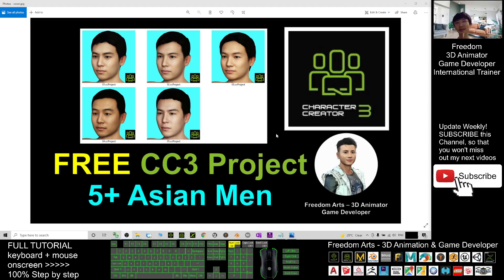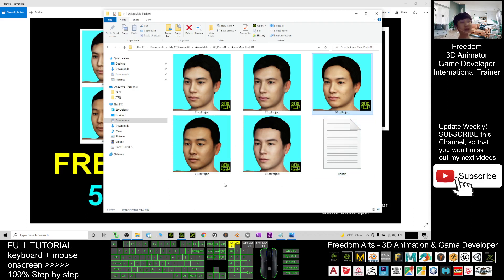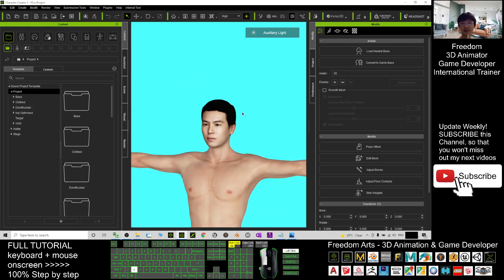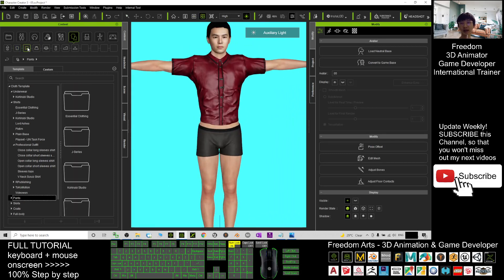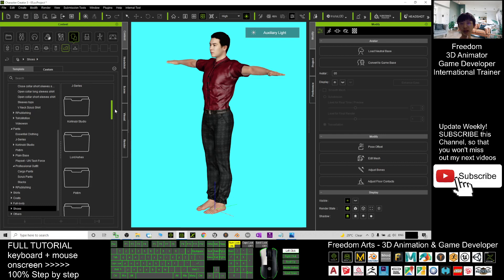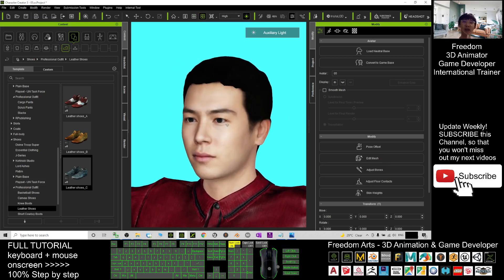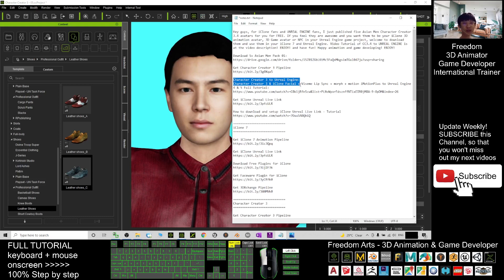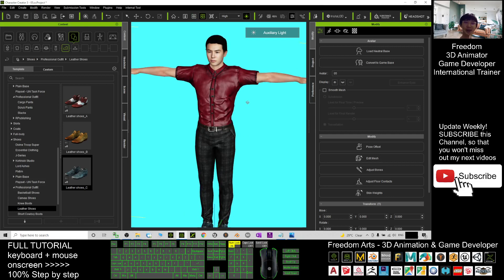FREE 5+ Asian Male CC3 Avatar Pack 01 - Character Creator 3 Contents Free Sharing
- Hey guys, for iClone fans and UNREAL ENGINE fans, I just published five Asian Men Character Creator 3.4 avatars for you for FREE. If you feel they are awesome and you want them to be your iClone 3D animation avatar, 3D Game avatar or NPC in your Unreal Engine game project, welcome to download them and use them in your iClone 7 and Unreal Engine. Video Tutorial of CC3.4 to UNREAL ENGINE is at the video description! ENJOY! and have fun! Happy animation and game developing! ENJOY!

Character Creator 3 to Unreal Engine:
Character Creator 3 & iClone Facial + Viseme Lip Sync + morph + motion iMotionPlus to Unreal Engine 4 & 5 Full Tutorial:x

Get iClone and CC3 Contents

Character Creator,Free,Asian,Men,Man,Male,3D,Unreal Engine,Manga,iClone,3D Animation,Game Dev,Avatar,3D Modeling,Anime,

Your friend,
FREEDOM

iClone 7 3D Animation Software!!!